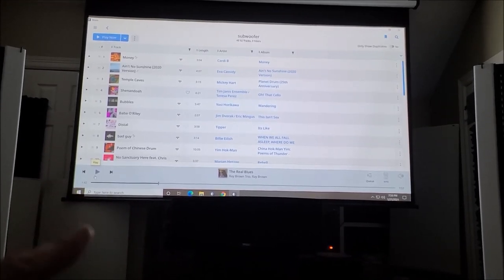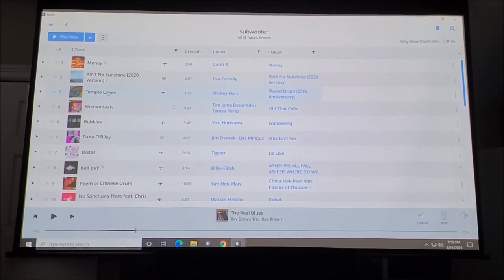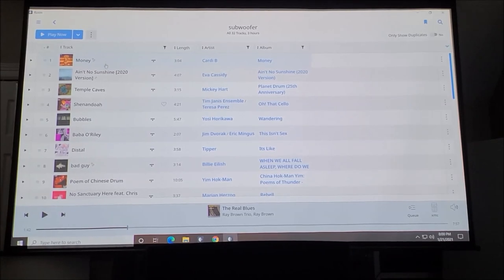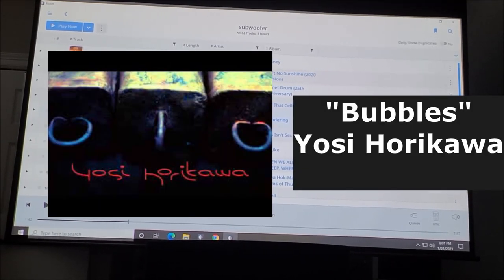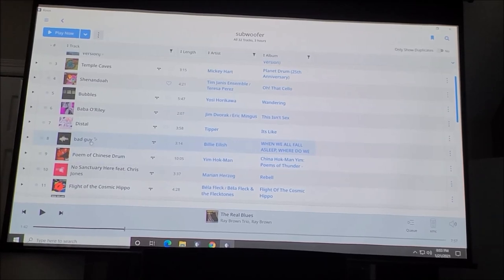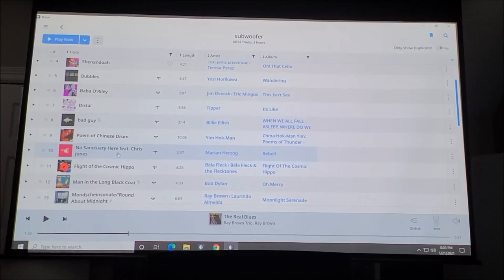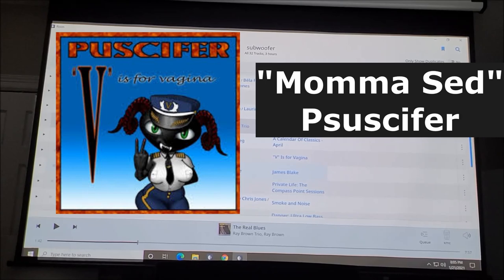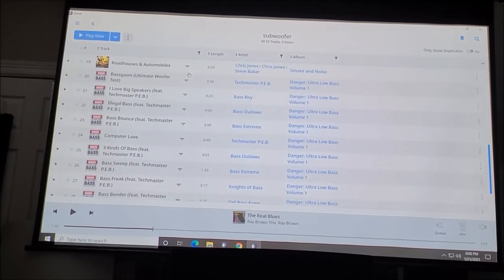Audiophile Junkie - Playlist to Test Subwoofers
In this video, I try to condense countless tracks you can use to test bass into a small manageable playlist.

The goal was to create a playlist that included a VARIETY of bass and not just traditional "subwoofer" highlighting tracks.  Thus, these aren't meant to be the best individual tracks or evaluated in a silo fashion. Instead, the entire playlist represents how I consolidated 10 tracks into a group that can be used COMBINED to test bass.

However, the second half of the playlist includes an album you can find on Tidal called "Danger: Ultra Low Bass".  This is for advanced setups and will thoroughly test your room for resonances and your subwoofer's performance.

In this entire series, I hope you have found tips to help you with the following:

How to setup a subwoofer for both audio and home theater optimization
How to / Importance of determining the best subwoofer placement and resources for guides
Tips on how to set the subwoofer crossover and phase to get optimal performance
Discussion of corner placement of subs and the advantages/disadvantages
Advanced tips for setting up your subwoofer
How to eliminate resonances and peaks/nulls in your room's bass response
Subwoofer test tracks for both audiophile and non-audiophiles
A discussion of different subwoofer designs
A discussion of the best subwoofers for audiophiles